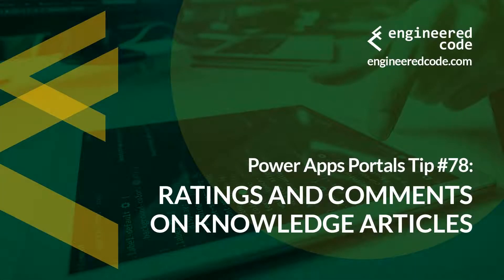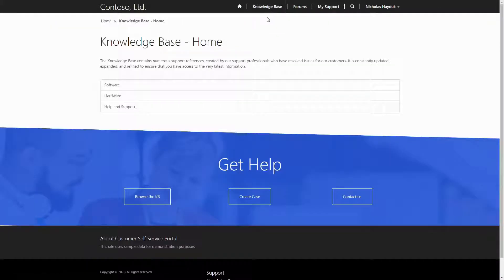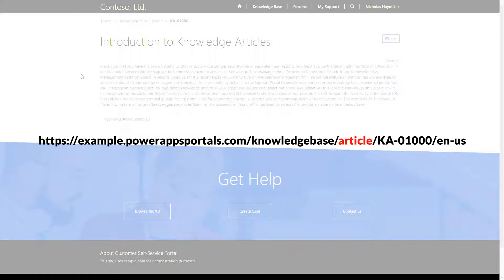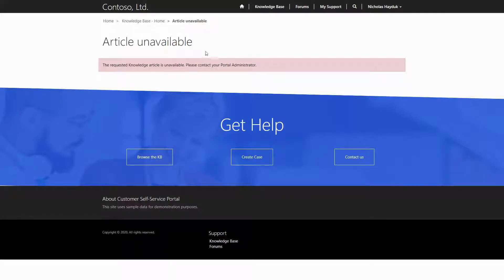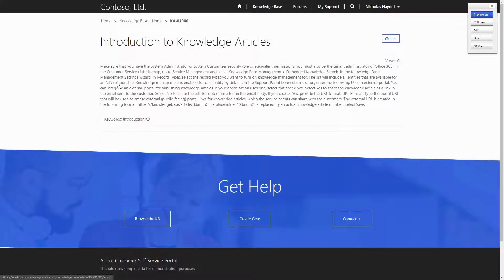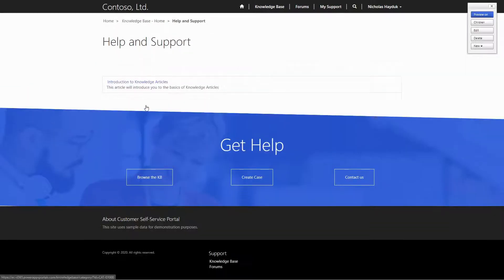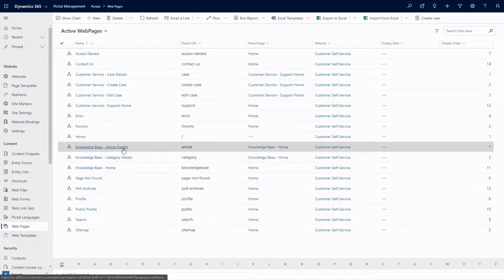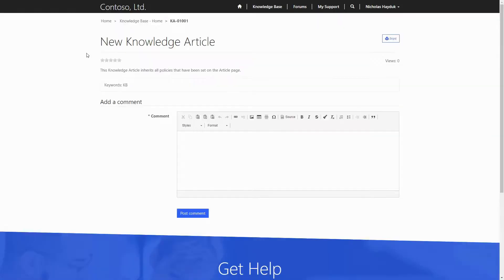Power Apps Portals Tip #78 - Ratings and Comments on Knowledge Articles - Engineered Code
In this tip, I cover how to enable ratings and comments for knowledge articles.